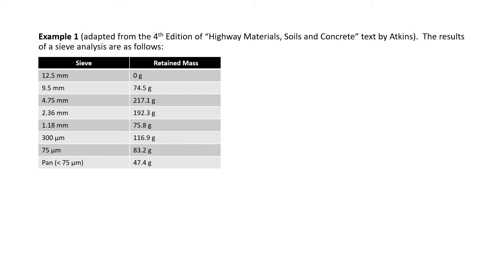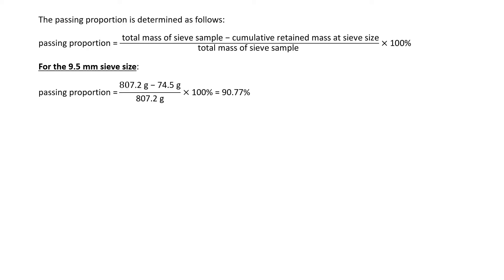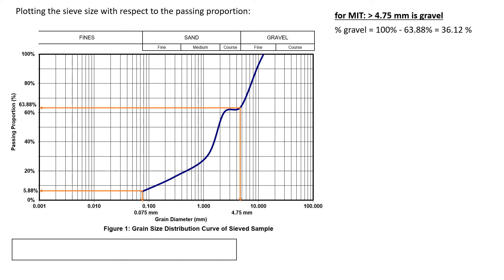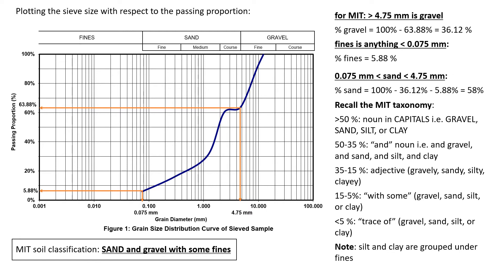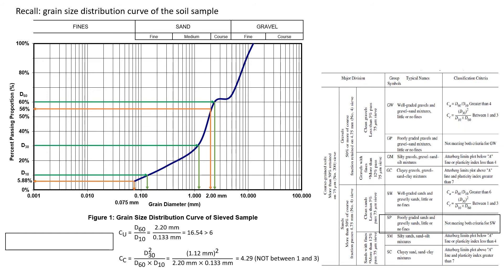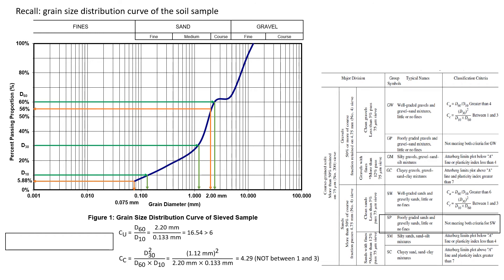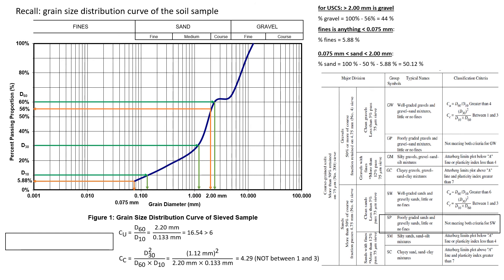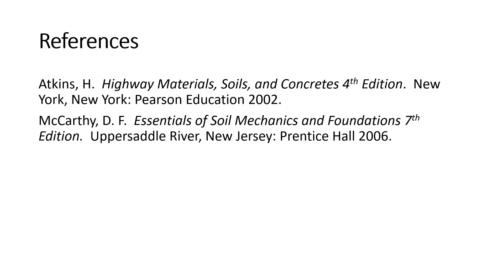MIT and USCS Soil Classification Example from Sieve Analysis Results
From the results of a sieve analysis, the following are determined: cumulative retained proportion, passing proportion, grain size distribution plot, percent gravel, percent fines, and percent sand.  The the soil classification both in MIT and USCS is subsequently determined.